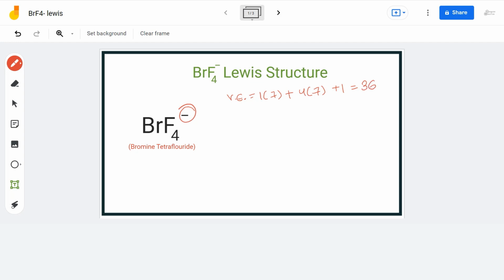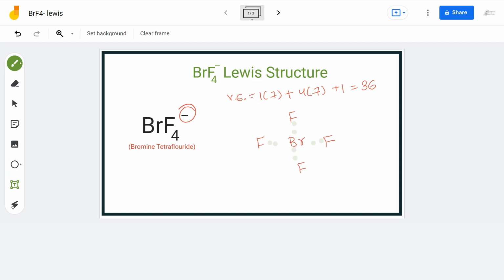How to Draw the Lewis Structure of BrF₄ (Bromine Tetrafluoride)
Learn how to draw the Lewis structure of BrF₄ (bromine tetrafluoride) step by step in this easy chemistry tutorial.

In this video, we cover:

✔ Valence electrons in BrF₄
✔ How to arrange bromine and fluorine atoms
✔ Single bonds and lone pairs
✔ Formal charge check
✔ Final Lewis dot structure explanation

This video is perfect for:

College chemistry beginners
Anyone learning molecular structure and chemical bonding